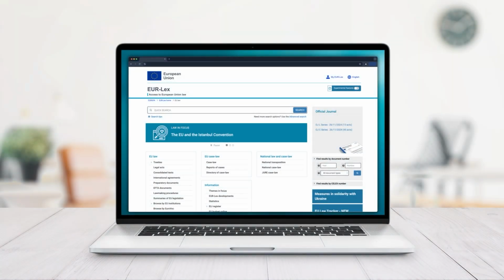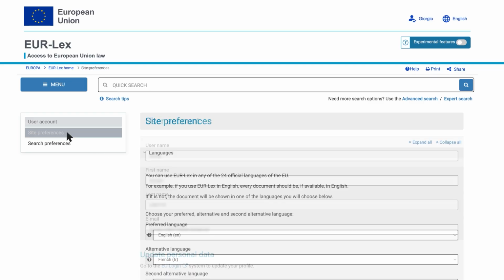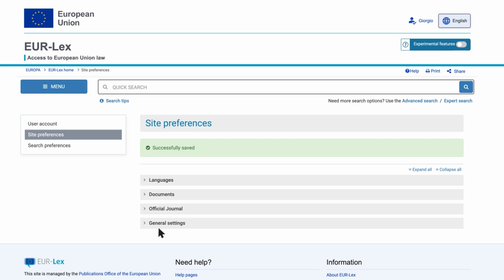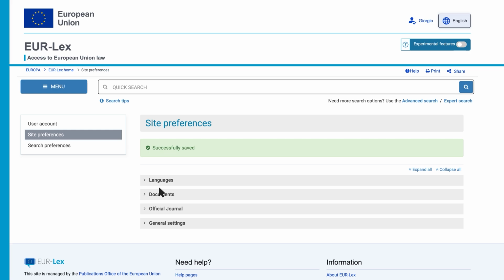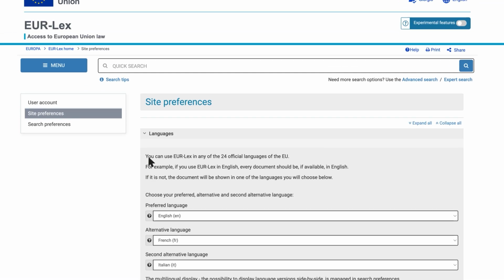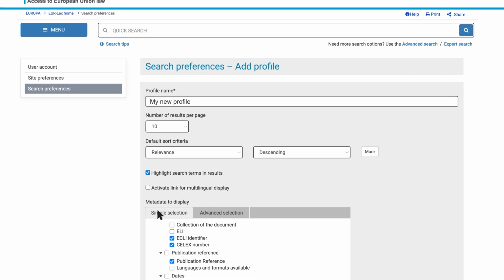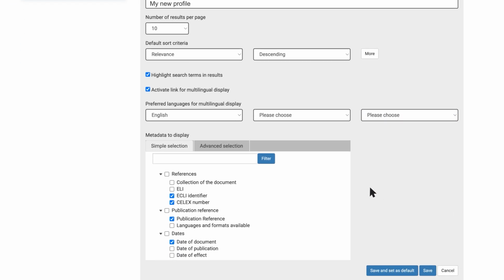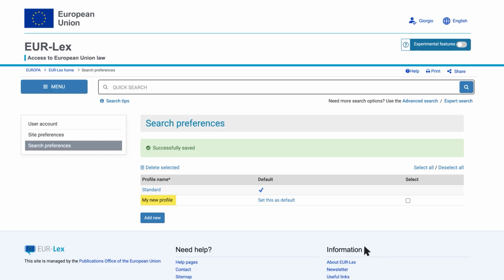Adapting EUR-Lex to your preferences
Learn how to set your preferences.